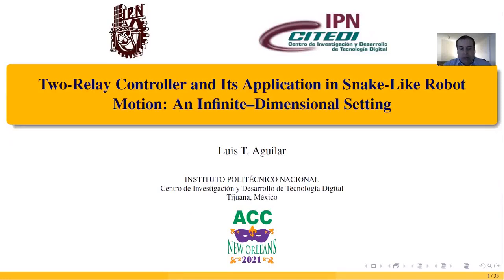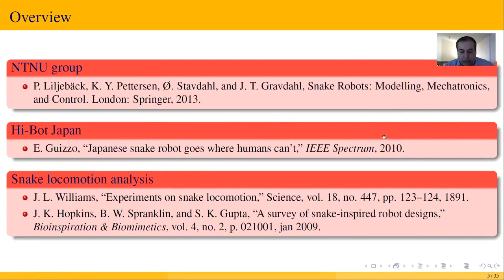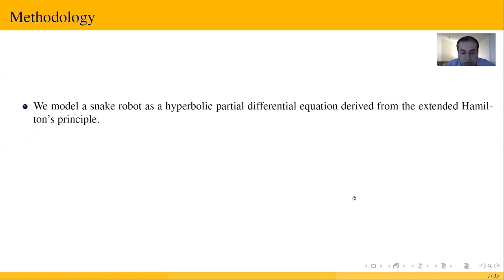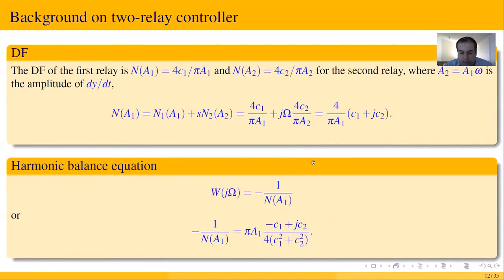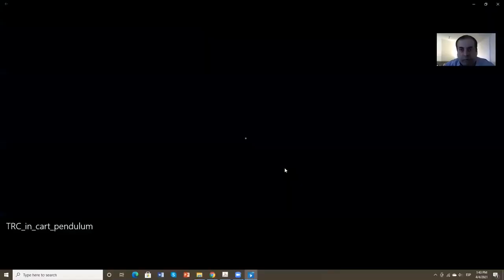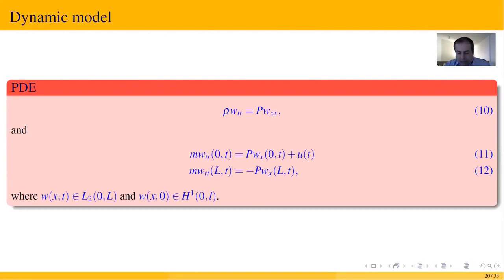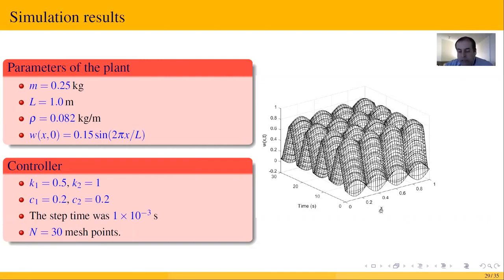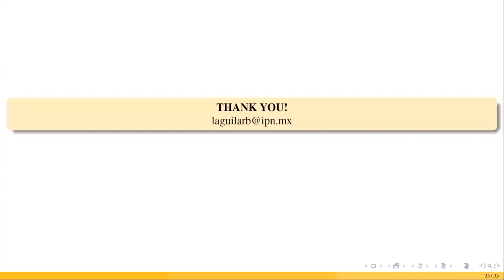Two-Relay Controller and Its Application in Snake-Like Robot Motion: An Infinite–Dimensional Setting